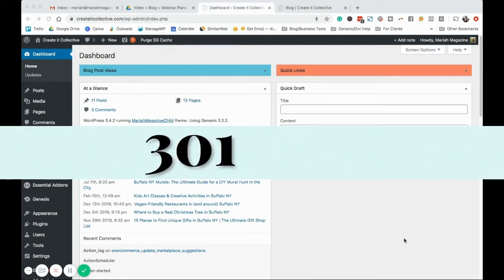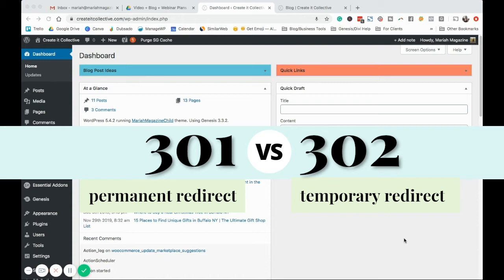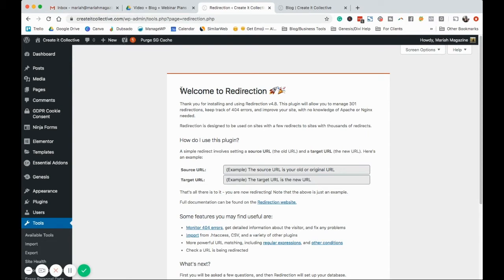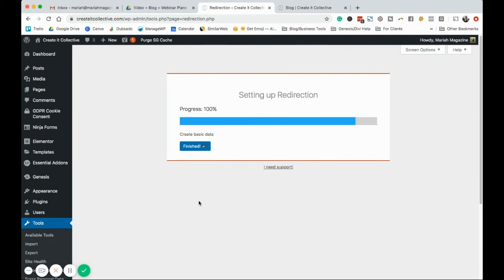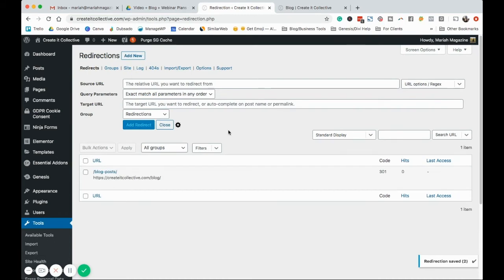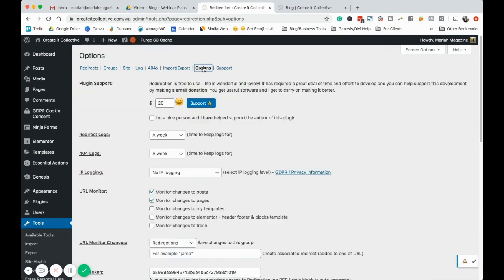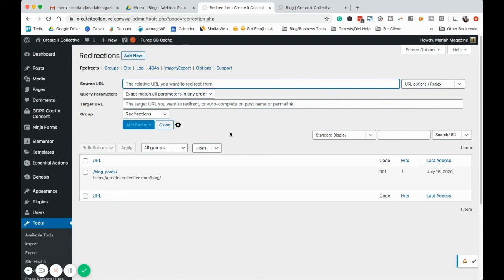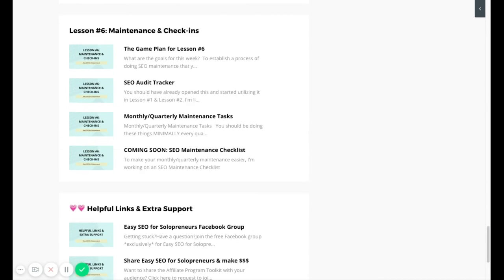301 Redirects WordPress: Easily Set Up 301 Redirects for WordPress (2020)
Want to learn how to set up 301 Redirects on your WordPress website?

301 redirects are awesome for keeping your website’s user experience in good shape, AND for keeping your SEO rankings growing in the right direction.

I know the phrase “301 redirects” sounds a little technical, but I promise, it’s super easy once you get a feel for it.

You ready?